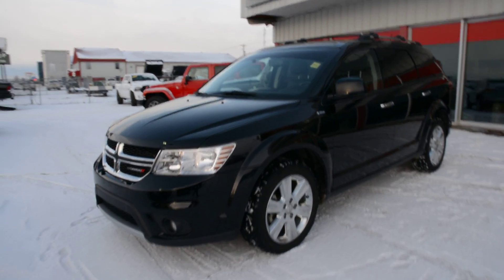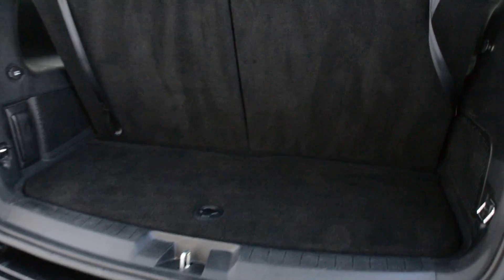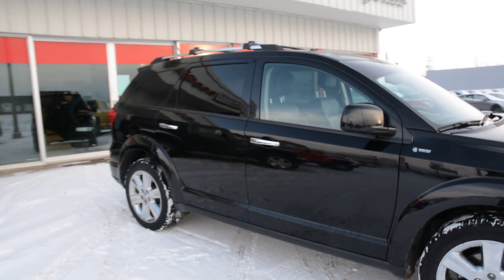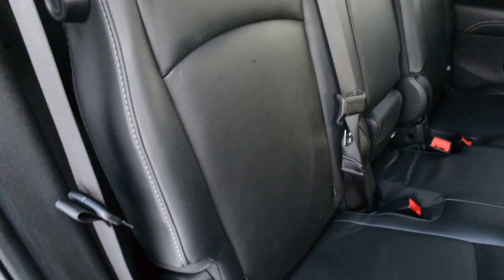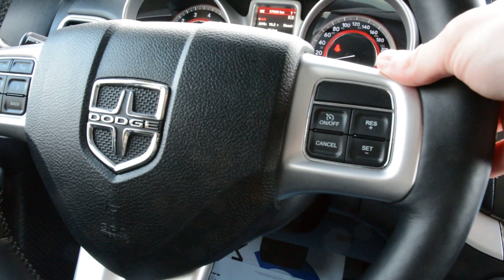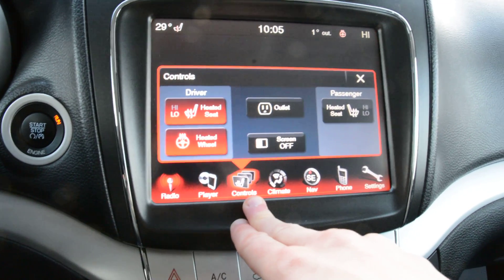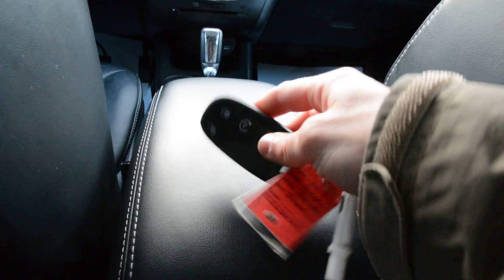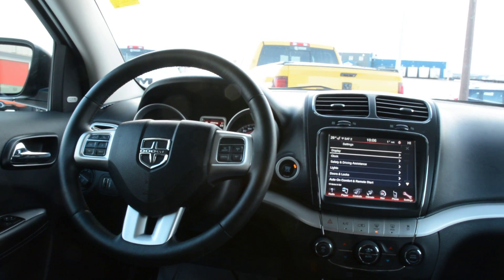2015 Dodge Journey R/T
2015 Dodge Journey R/T offering AWD capabilities, room for 7, under 38,000kms, navigation and more. The entire unit is in great condition and offers plenty of amazing features to keep you comfortable while on the go. Including leather seats, remote start, Bluetooth and so much more for you to explore. Not only are you taken care of on the inside with this list of great features you know you can trust the dependability of the ride thanks to features including the AWD capabilities.